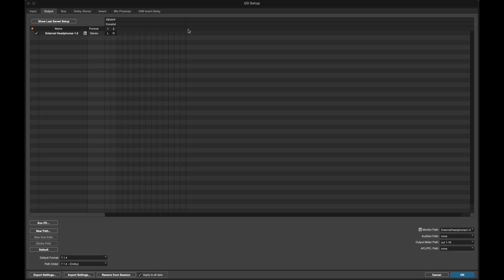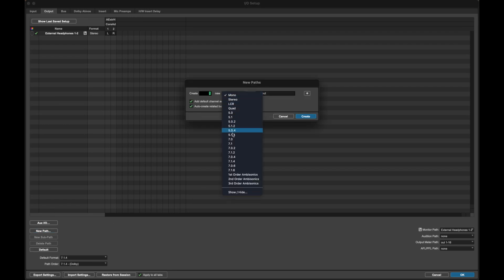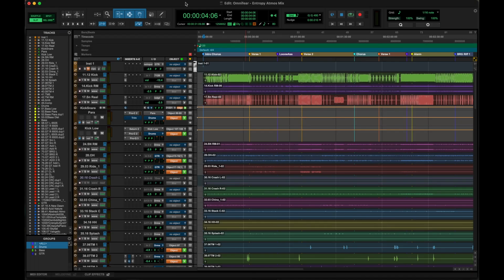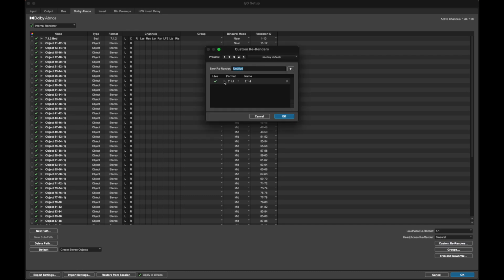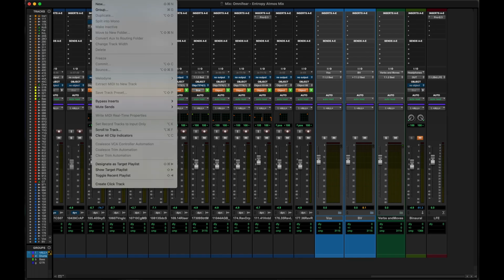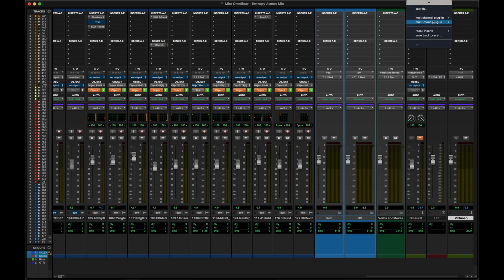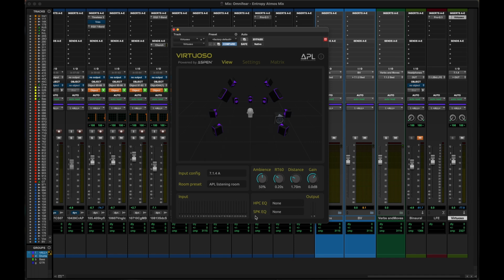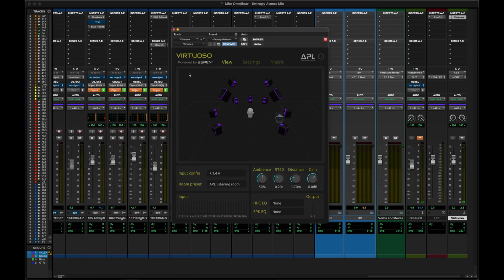How to use APL VIRTUOSO with Dolby Atmos Internal Renderer in Pro Tools (wear headphones)